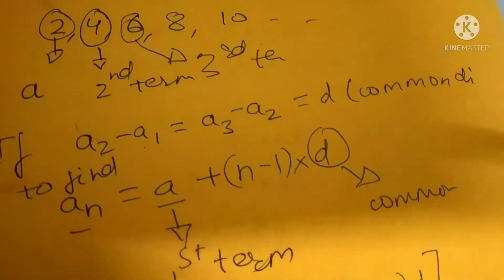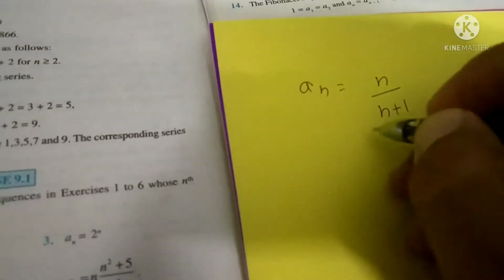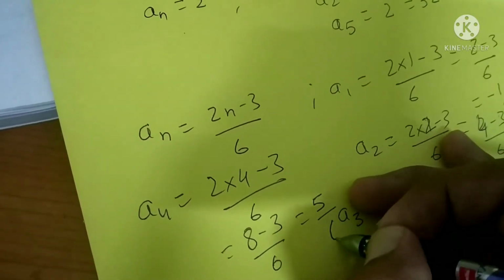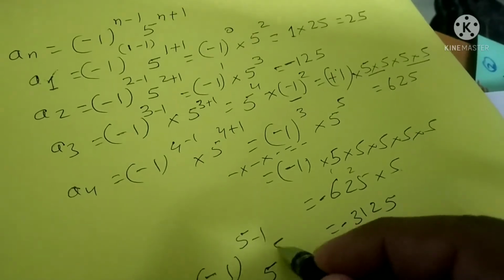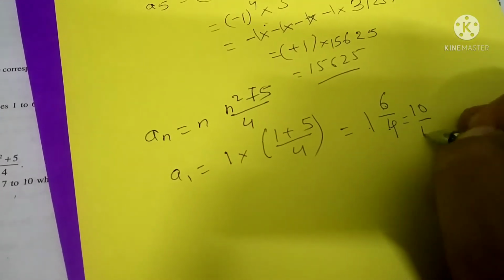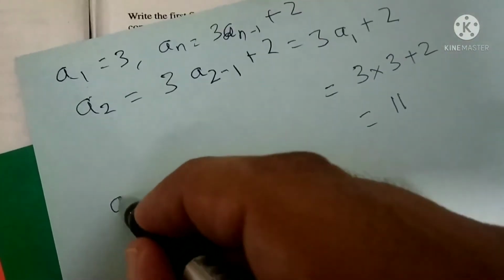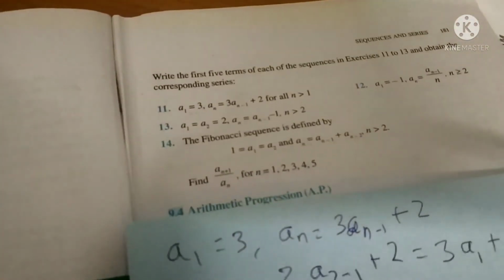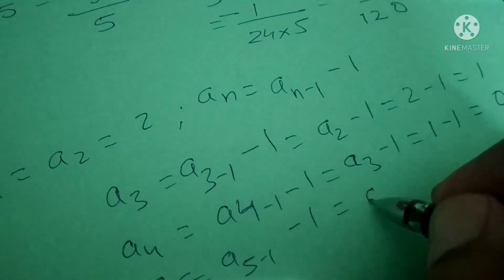WHAT IS DIFFERENCE AP, GP SERIES EX 9.1 FULL Q1 TO Q13 CLASS 11 MATHS CBSE